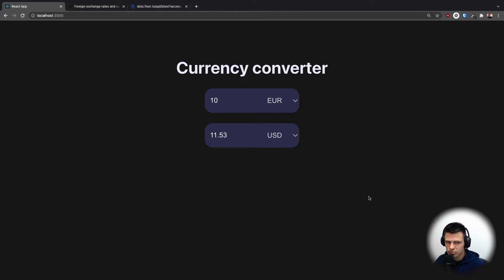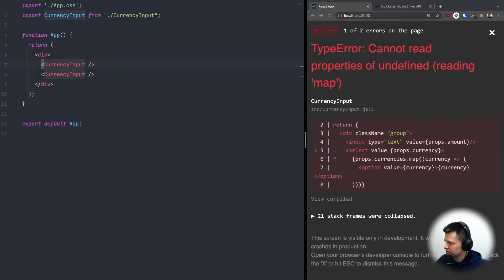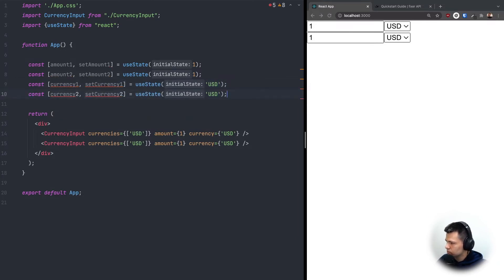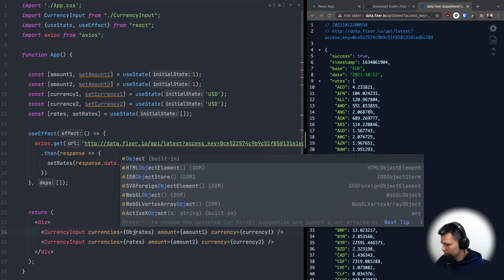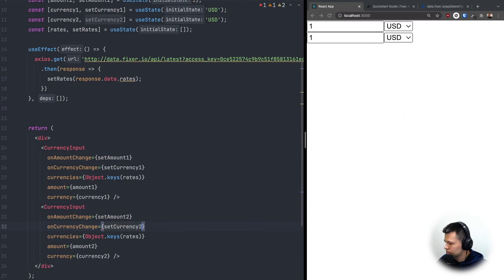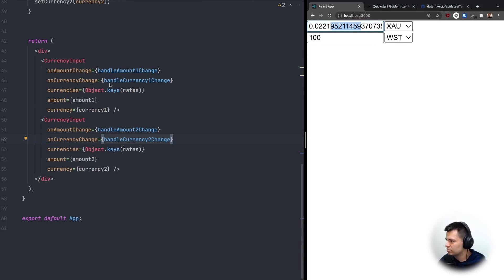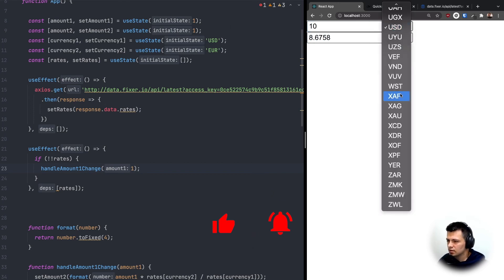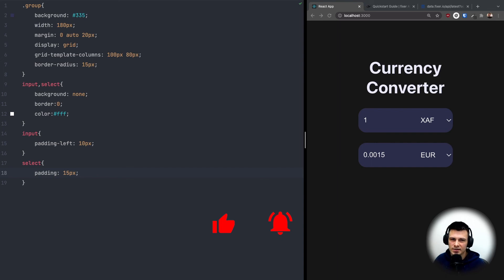Currency Converter app with React.js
Simple react.js project / a step by step tutorial how to create currency converter app with react.js
It uses fixer.io with axios to fetch latest currency rates so all numbers are always up to date.

TIMESTAMPS:
00:00 - Intro
00:39 - Form inputs
05:08 - Fetching currency rates using fixer.io api
09:08 - Converting functionality using currency rates
14:08 - Basic styling for our currency converter app